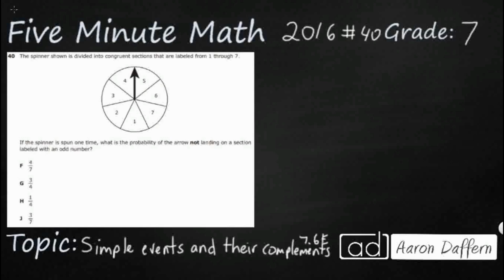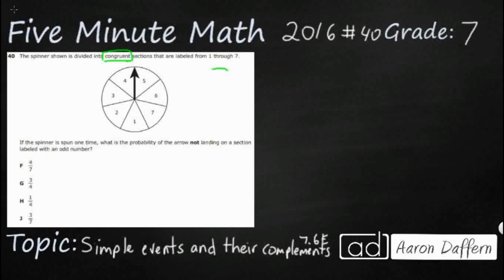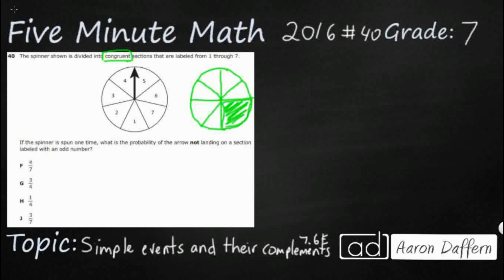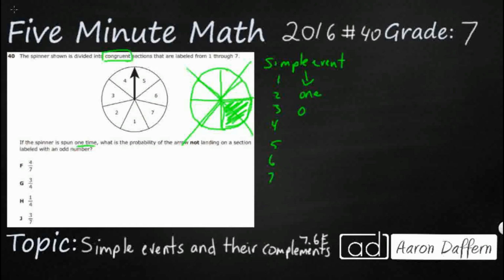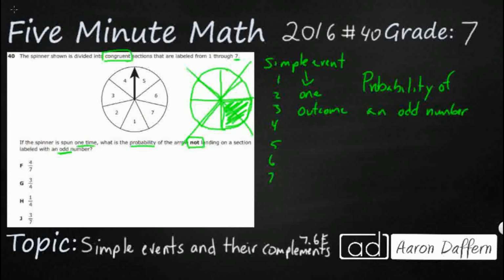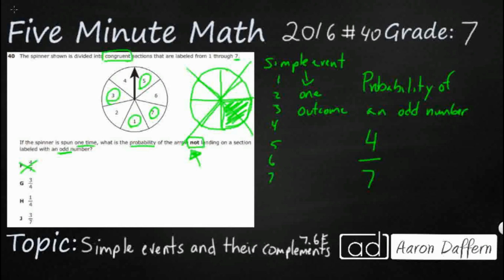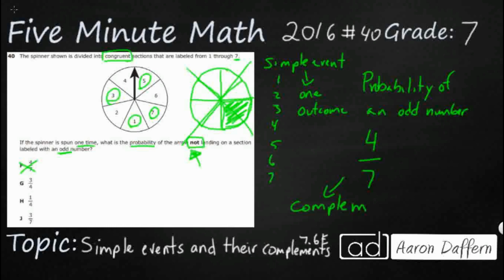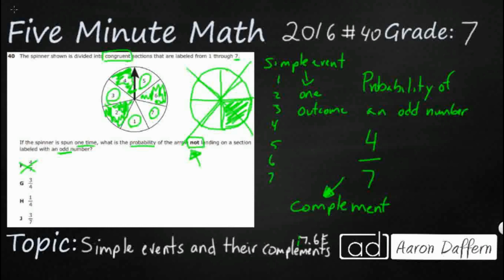7th Grade STAAR Practice Simple Events and Their Complements (7.6E - #1)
Practice finding the probabilities of a simple event and its complement and describe the relationship between the two with a test item from the 2016 released STAAR test (#40 - 7.6E).